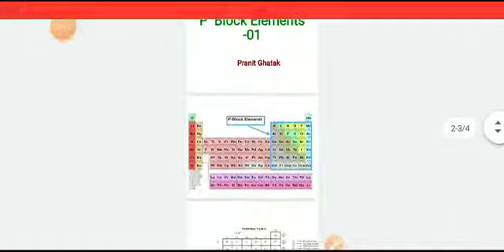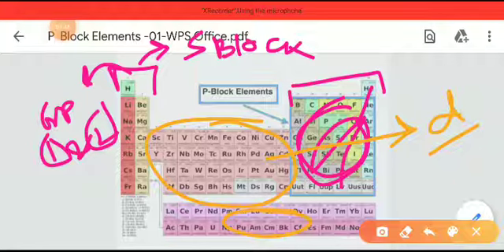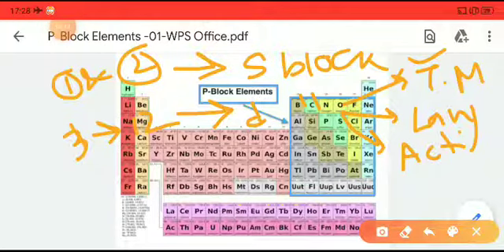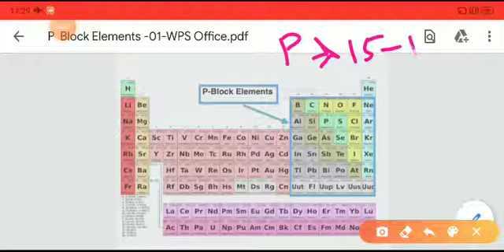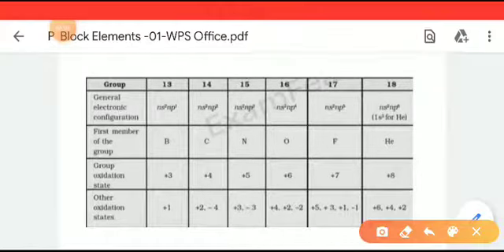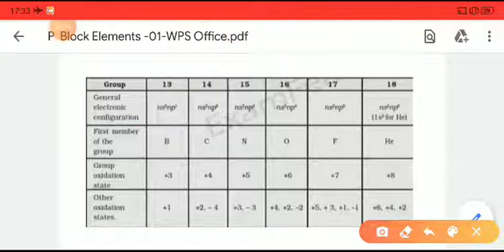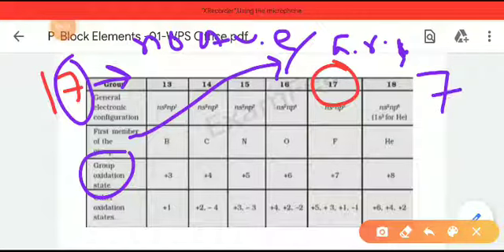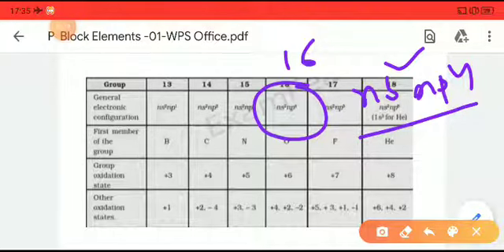P block elements -01 # Class12